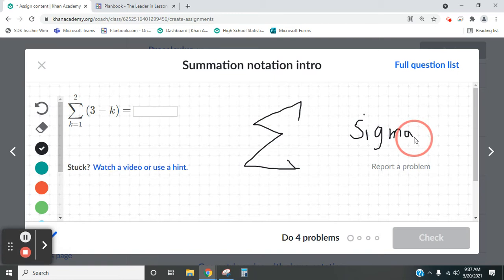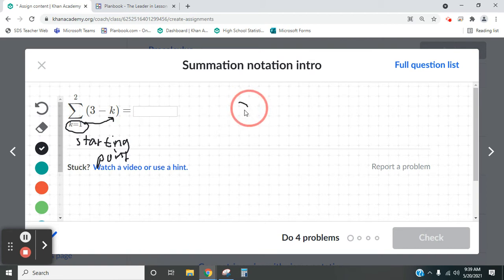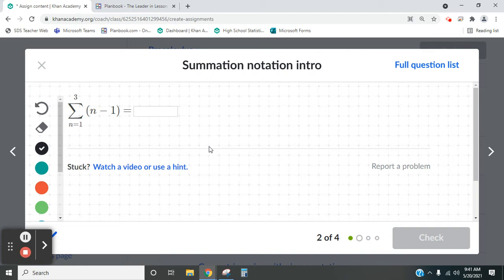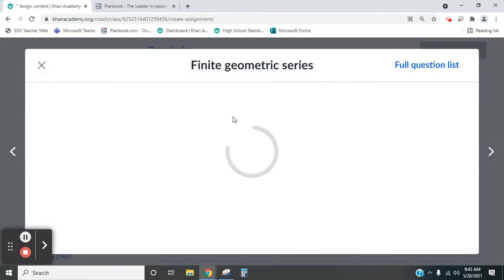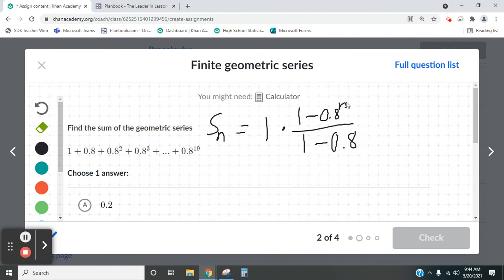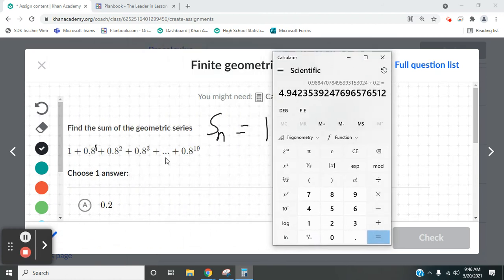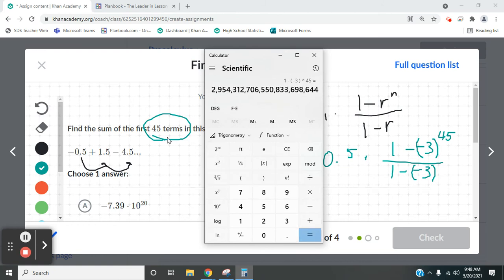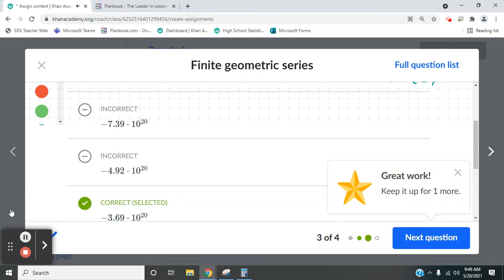Summation Notation, Finite Geometric Series